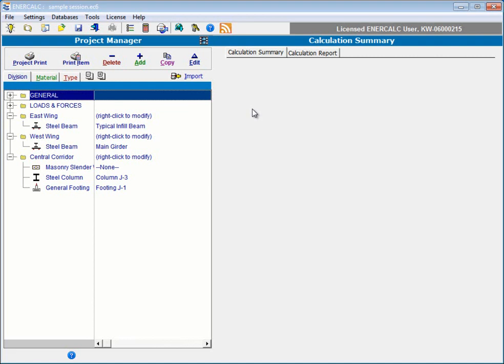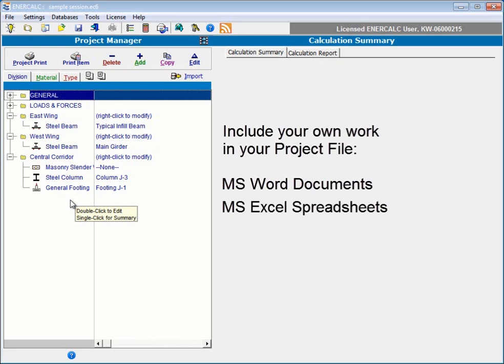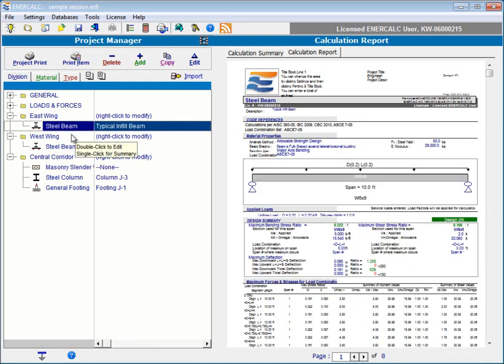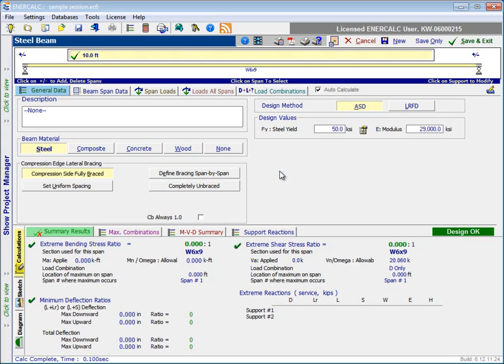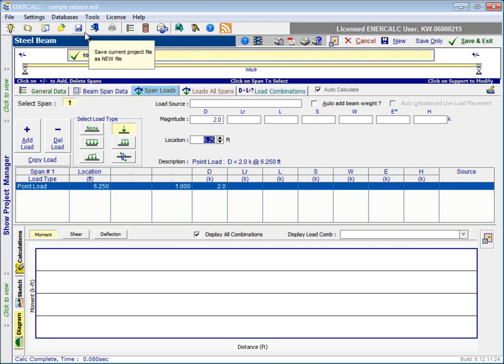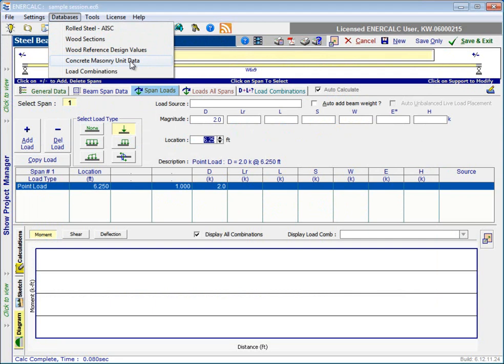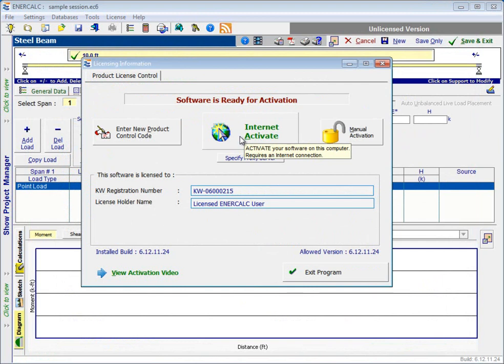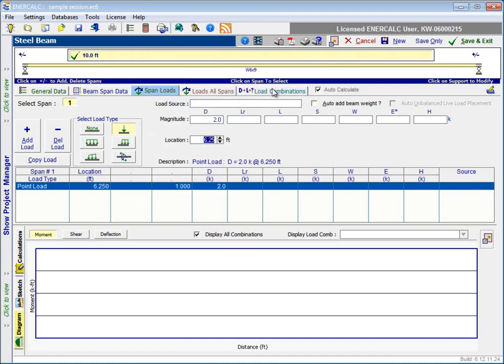ENERCALC Software Overview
ENERCALC, INC has been providing structural engineering software to US based engineers for over 20 years. We offer a full calculation development system that includes modules for steel, concrete, wood, masonry, retaining walls and many other force calculaters and analysis processes including 2-D frame.